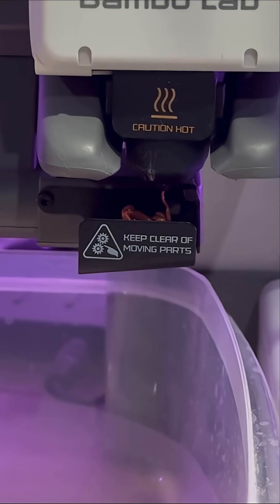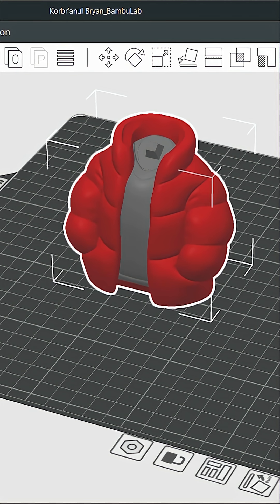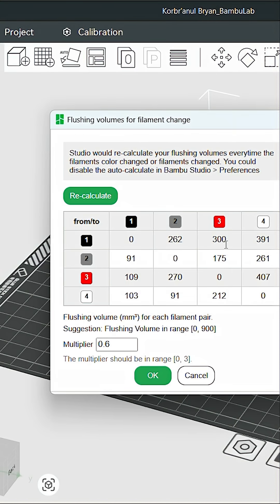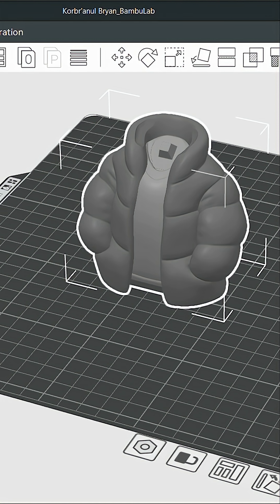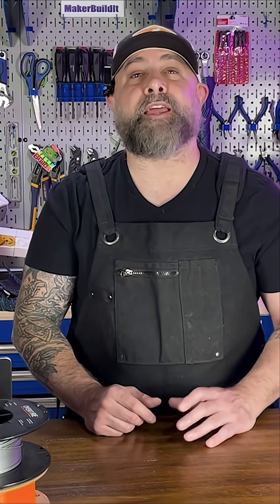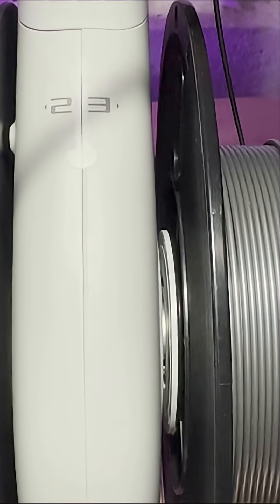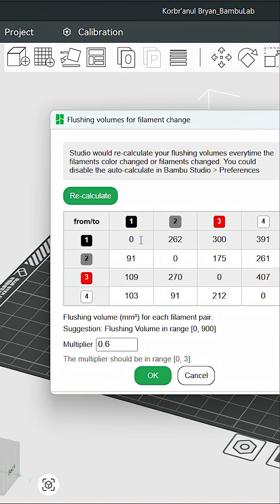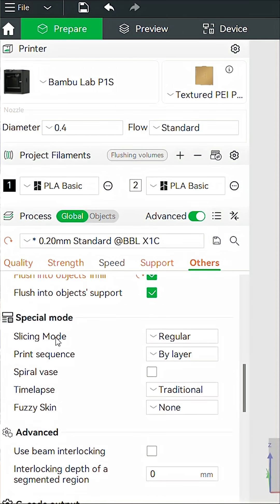Two Settings To Reduce Filament Waste in Multicolor 3D Prints!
Tired of filament waste piles when you print multicolor on your Bambu Lab Printer? Here are 2 quick tips to save filament, time, and sanity using Bambu Lab Studio and the AMS!

✅ Calibrate flushing volume
✅ Go light to dark

More poop-saving tips on the full video!

Follow for more 3D printing tips, DIY builds, and maker chaos.